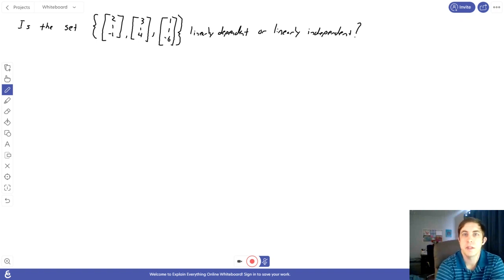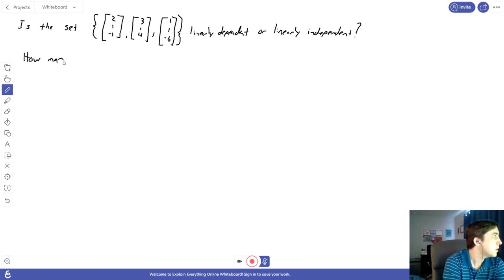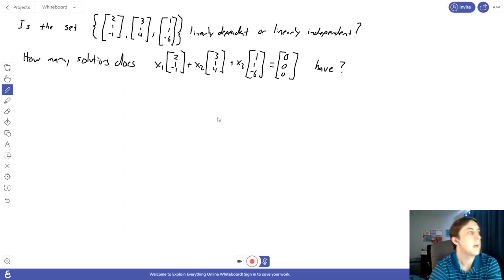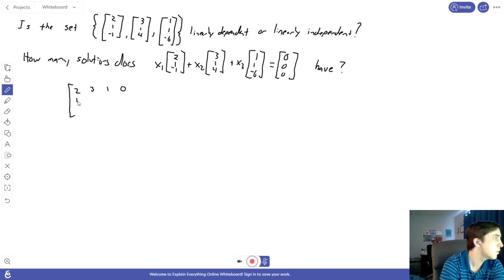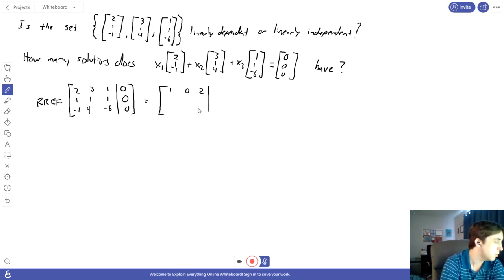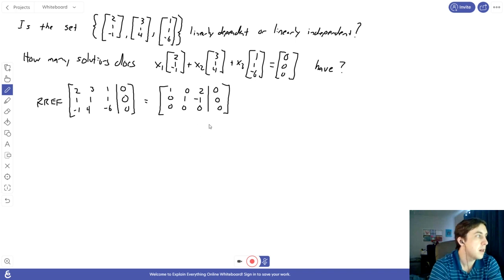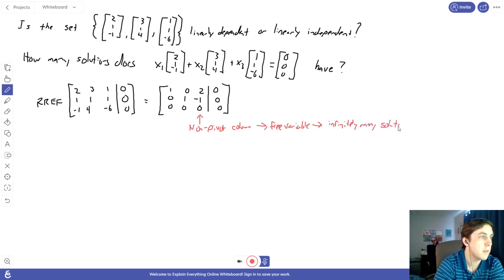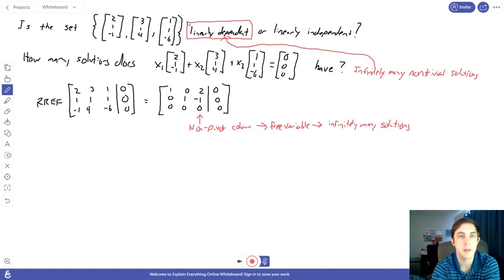V5 Linear Independence